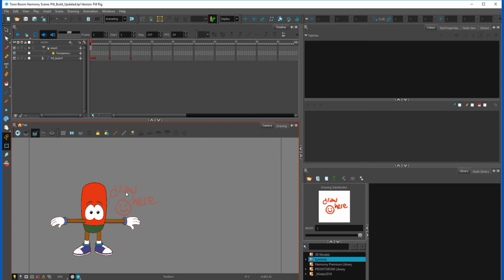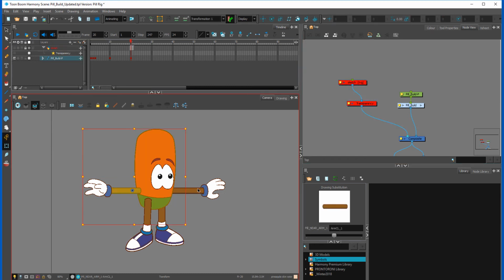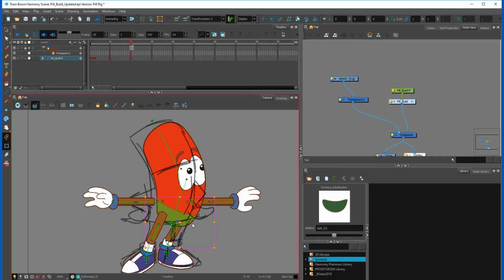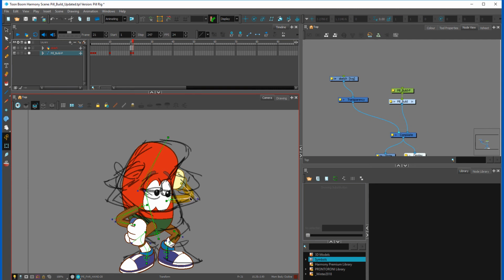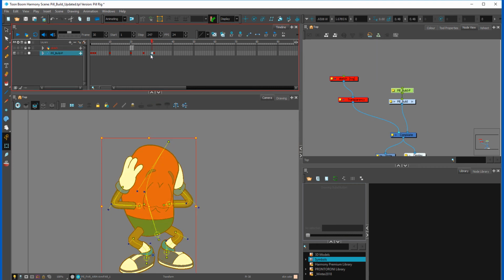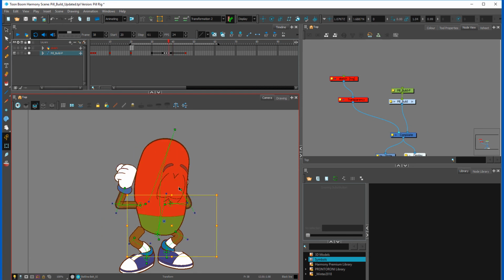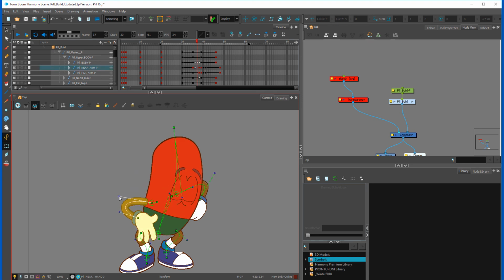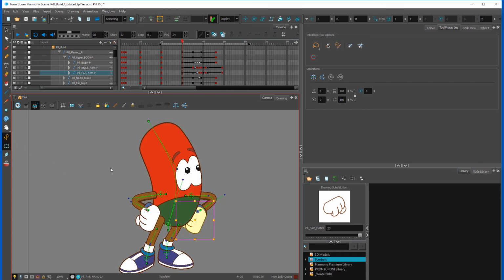Week 04 Pill Guy Animation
This Video is the next step after the arm and upper torso animation, time to pose out a full rig. In this simplified "Pill" rig, I explain how to pose out your animation from a sketch, utilizing Antic, Overshoot, and Settle poses to get from one pose to the next; create spacing, tweens and off-set animation as well.